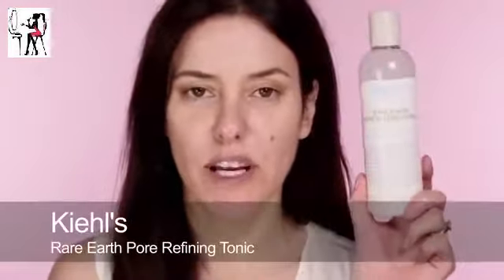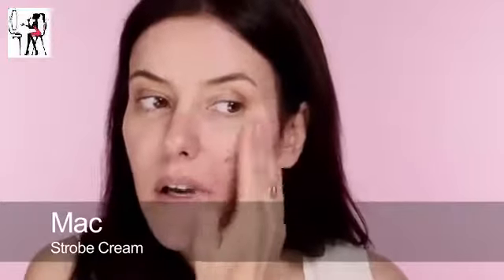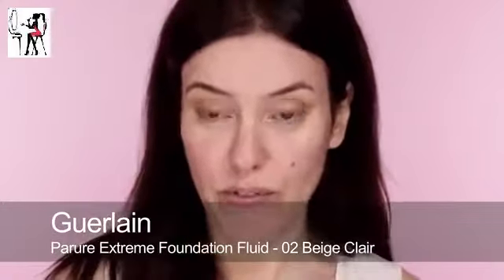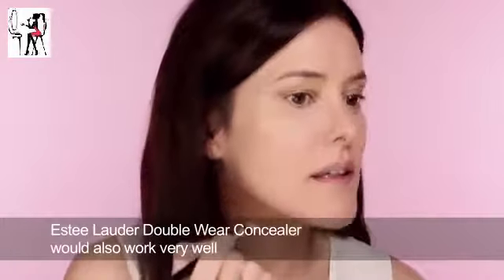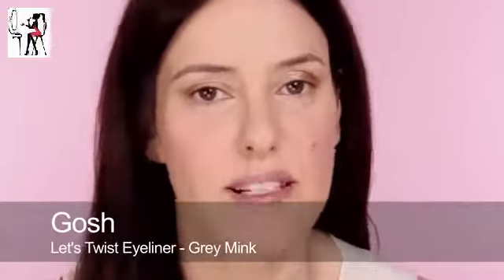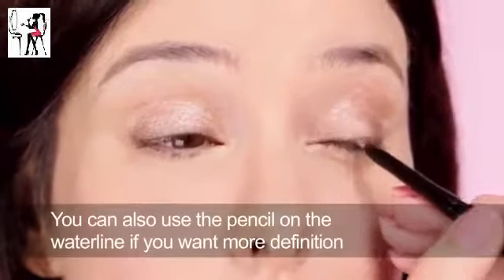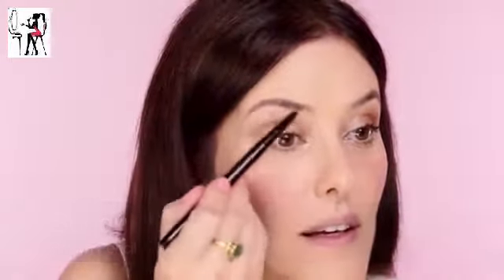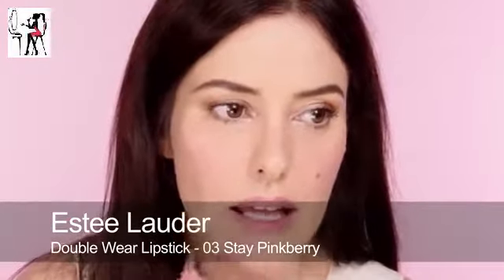Makeup Tips 2015, Summer Rose Bridal Look , Wedding Makeup Tutorial11